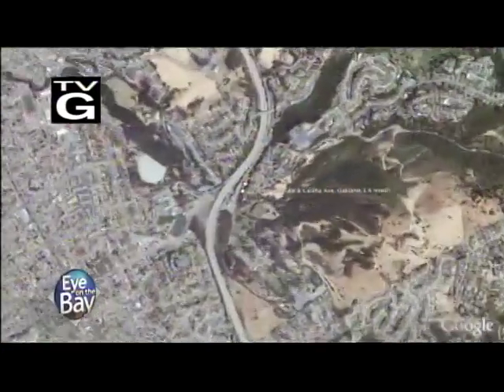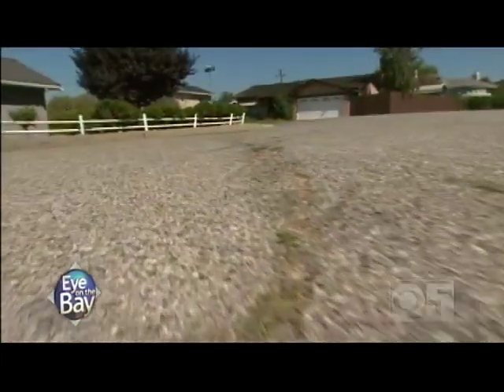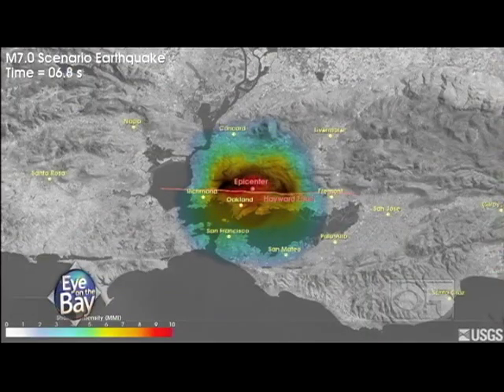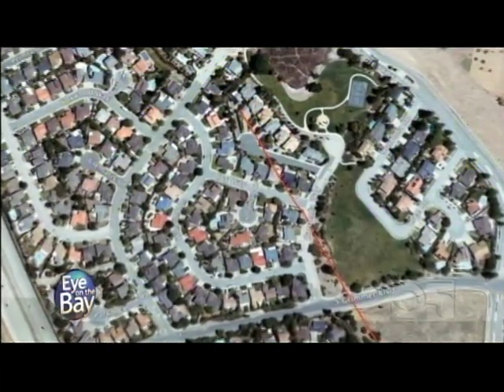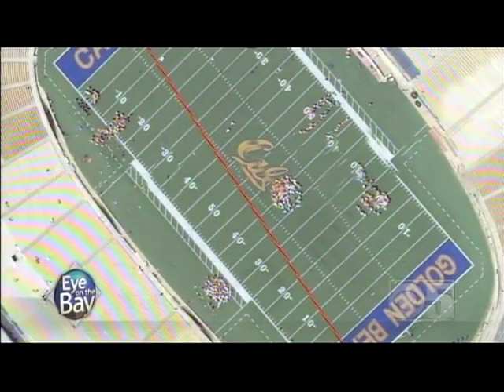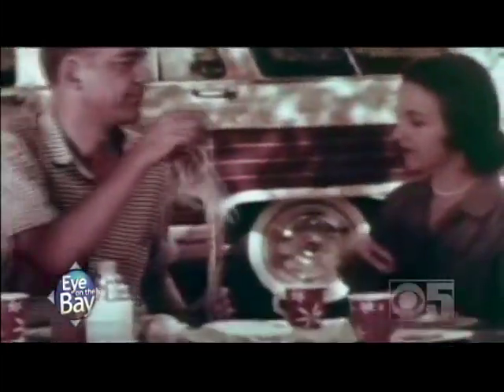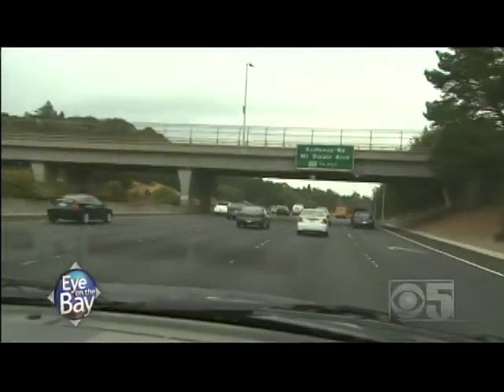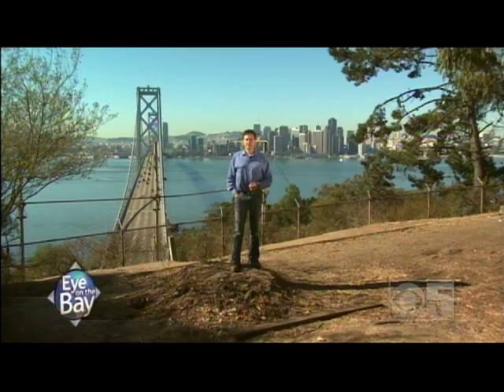All You Need To Know About The Hayward Fault: Brian Hackney reports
The most dangerous fault in the Bay Area is, as of now, due to fail at any time.  The huge ebb and flow of population in the Bay Area means an enormous number of people are unaware of the risk and unprepared for what will be the largest quake to be unleashed under a modern metropolis.  Science Editor Brian Hackney traces the fault and USGS seismologist David P. Schwartz explains what lies ahead in this important and entertaining look at the Hayward Fault.  Dave Stoelk contributes an eminently watchable primer on what to do to be prepared...and it's much more than just batteries and flashlights.